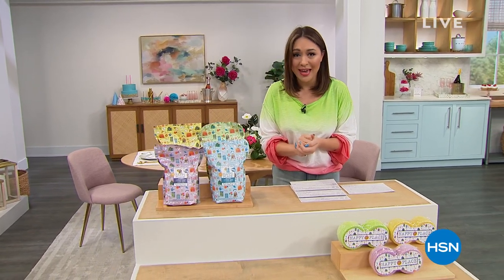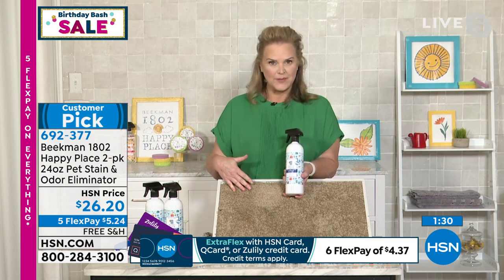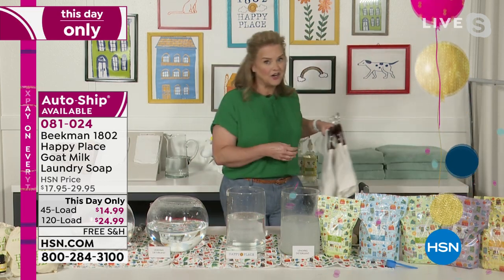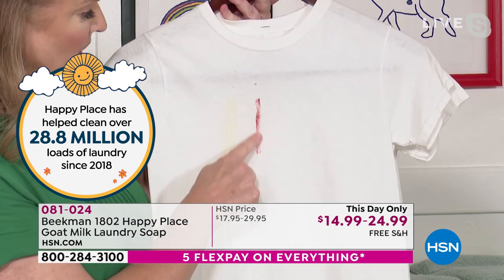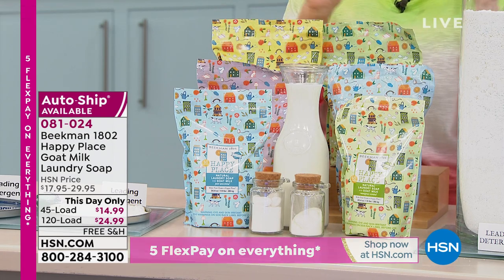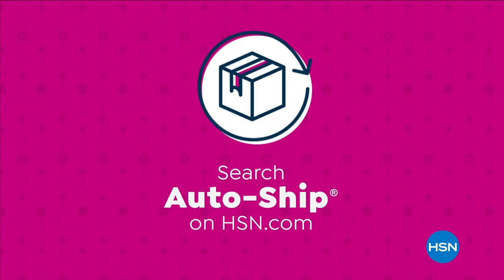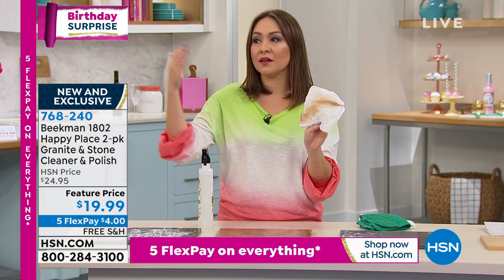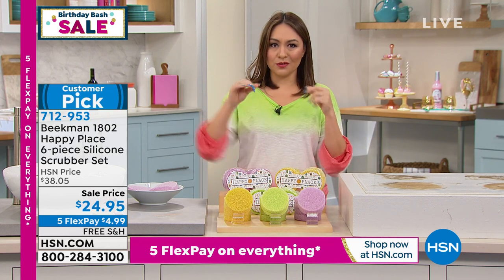HSN | Summer Cleaning Celebration - Beekman 1802 Happy Place 07.23.2021 - 07 AM